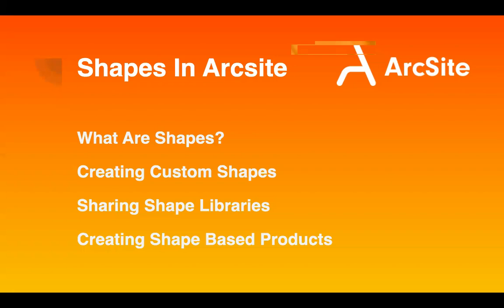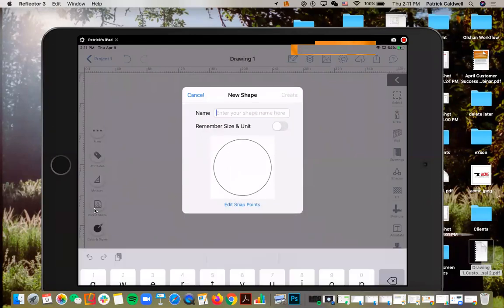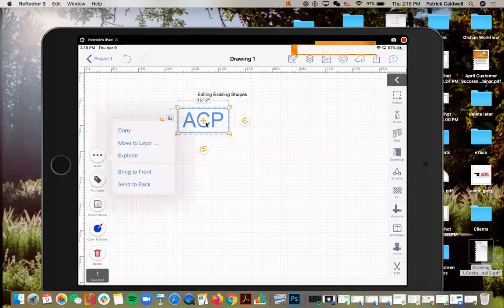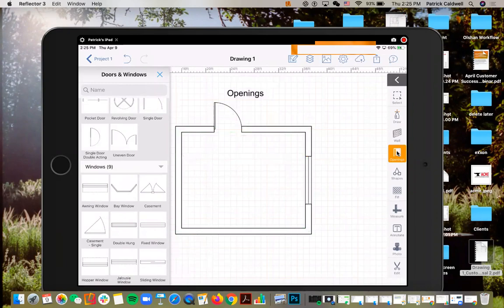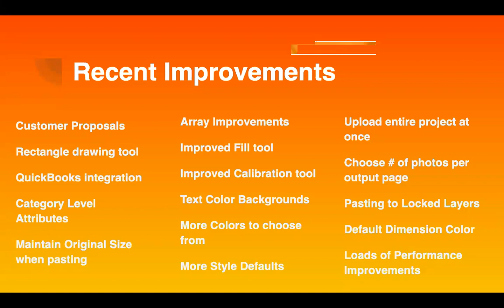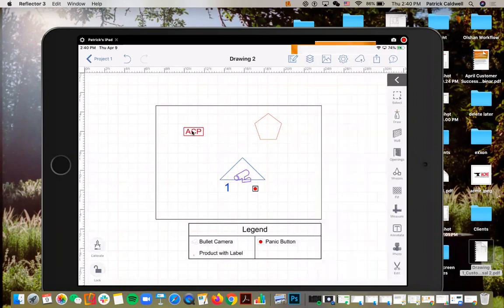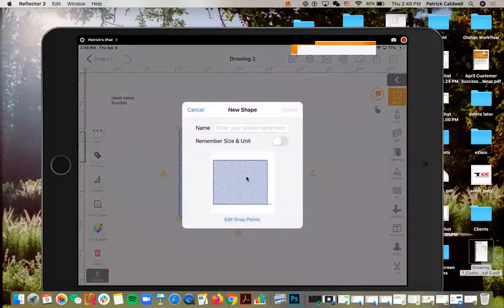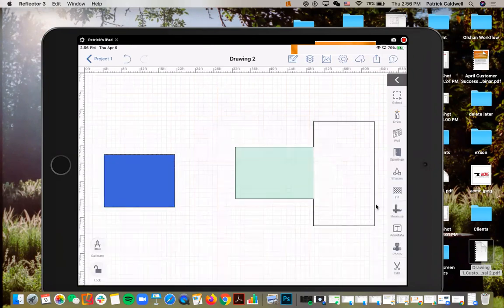[Free Webinar] ArcSite Essentials - Shapes, Increase ROI using ArcSite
Watch ArcSite's Free Customer Success Webinar. The 1st installment in the ArcSite Essentials Webinar Series. Join ArcSite's Customer Success Team, Patrick and Andrew, as they discuss how to increase ROI with ArcSite.